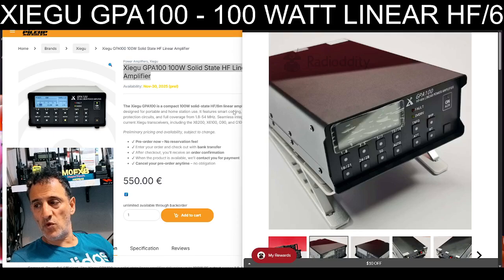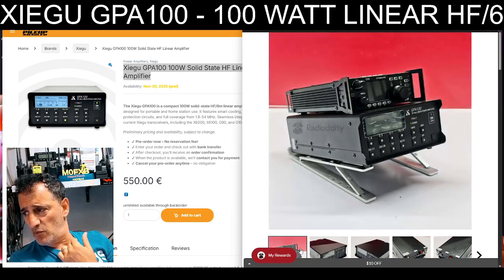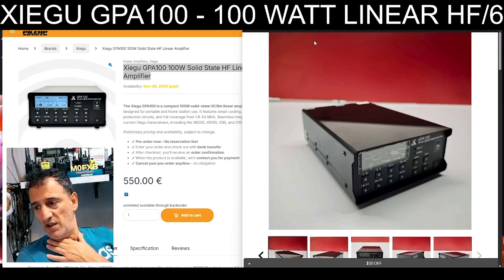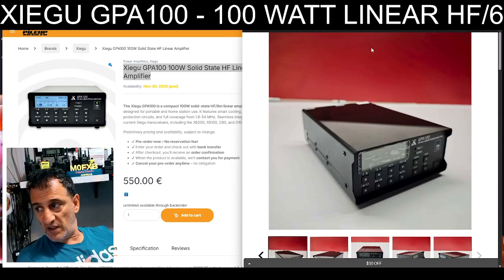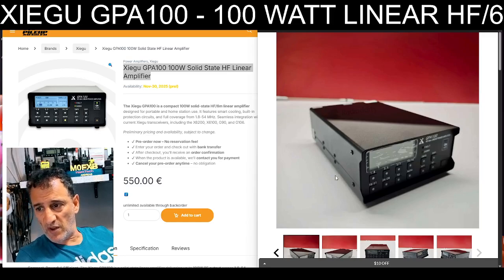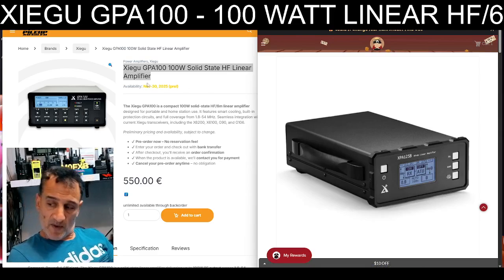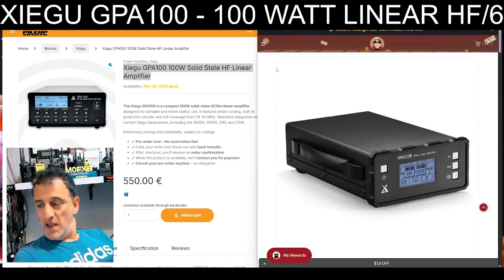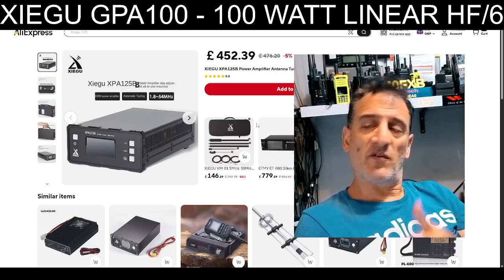NEW - XIEGU GPA100 HF/6 METER LINEAR AMP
MICRO PA100